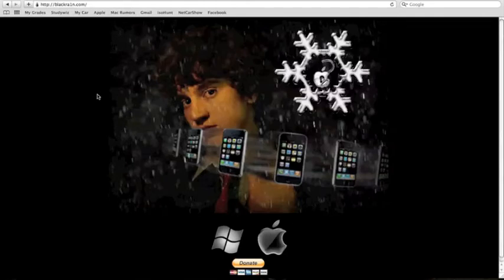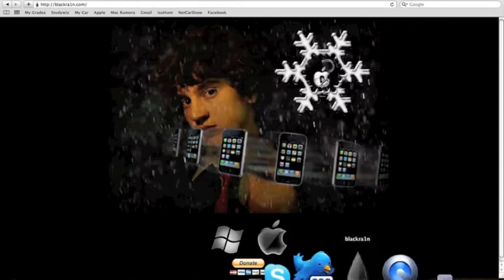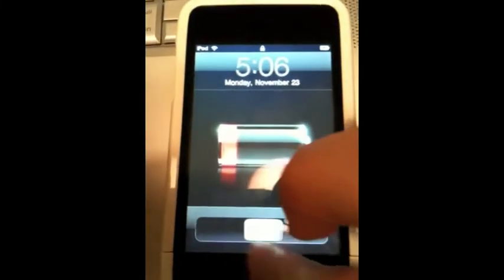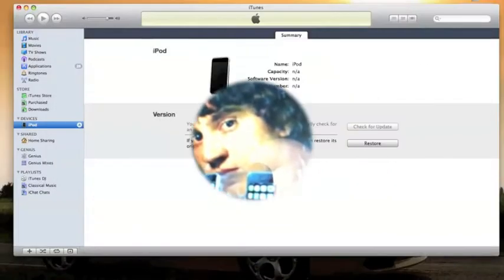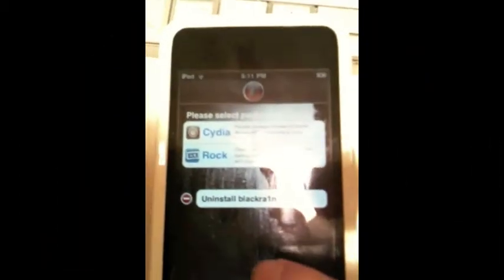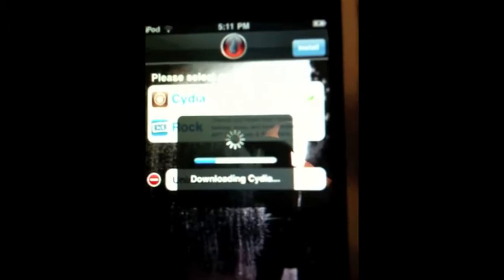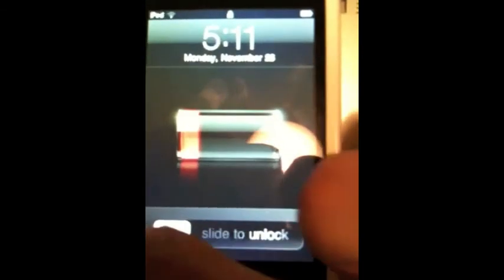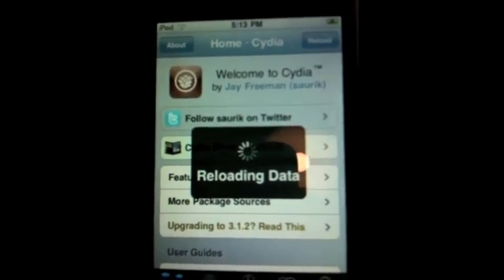BlackRa1n Jailbreak Tutorial Mac